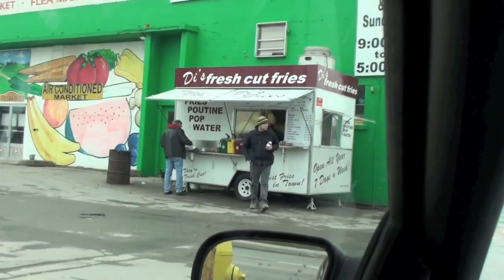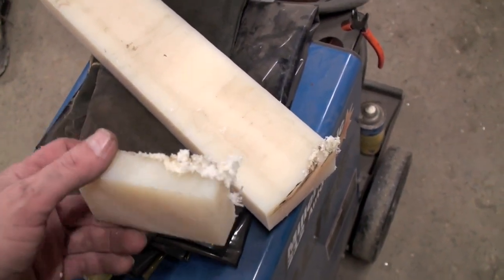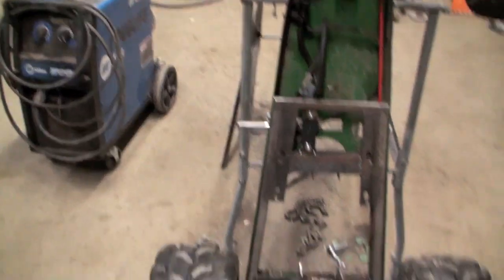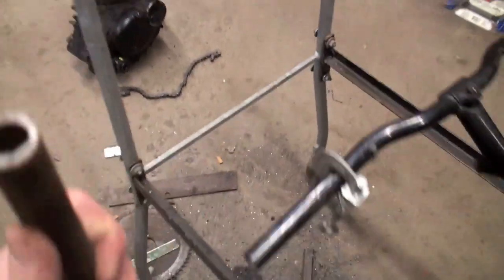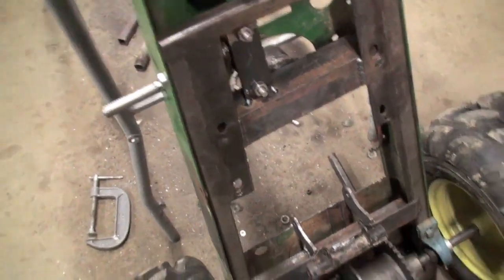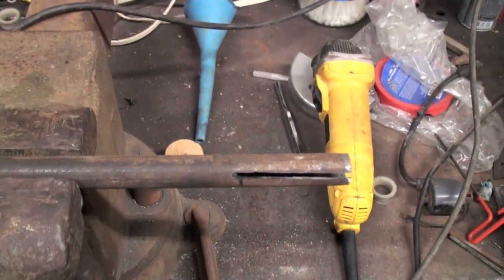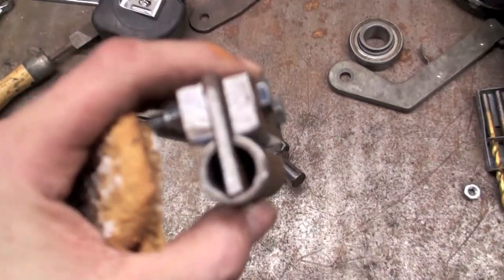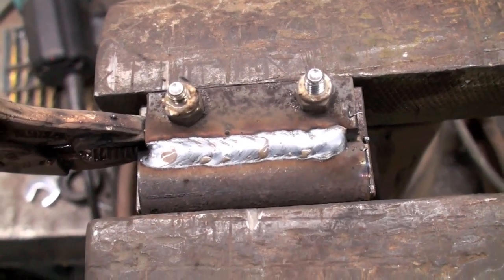the kick starter for the jdlc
so i think ima make like an end on the pipe that goes over the kick stars shaft so it uses the end of the shaft with two flat sides that chooch into two antlers on the pipe ill have to show you tomorrow ffs thanks for watching!